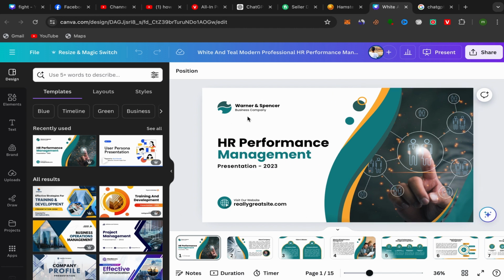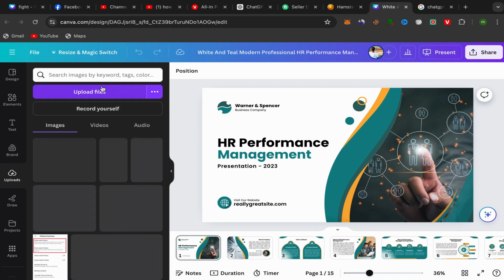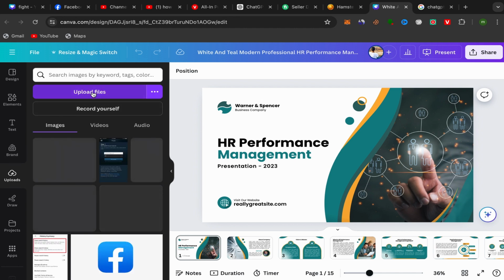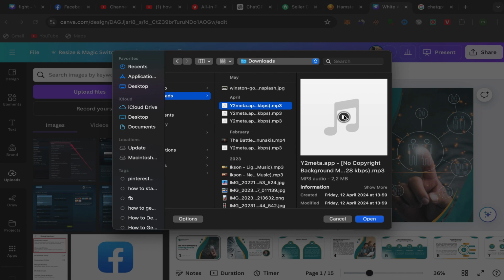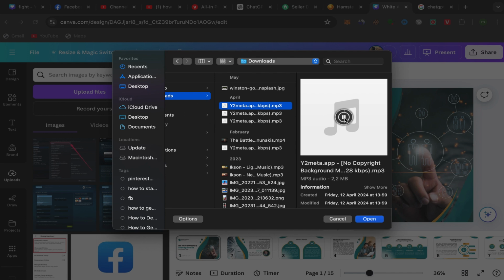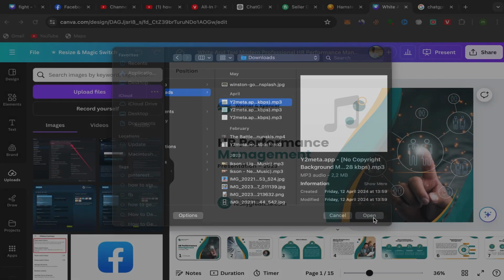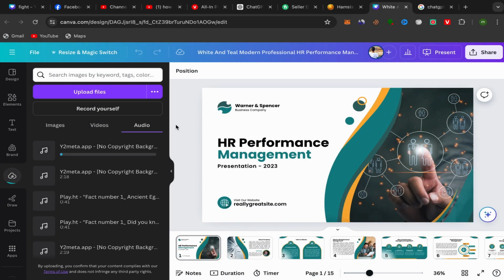How To Add Music To Canva Presentation - Full Guide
In This video i sow you How To Add Music To Canva Presentation.